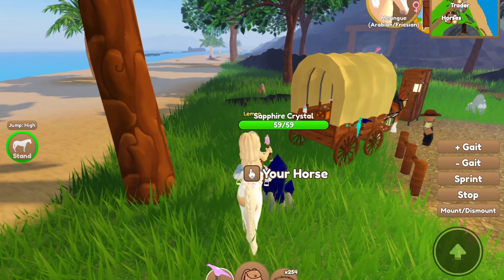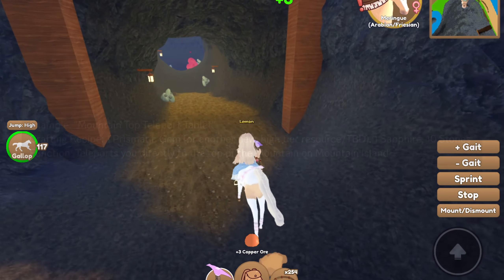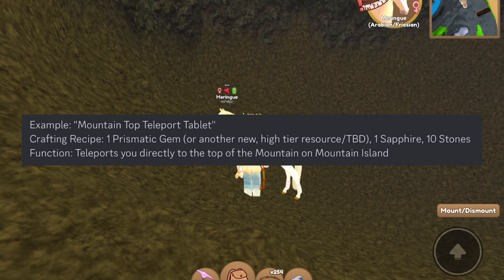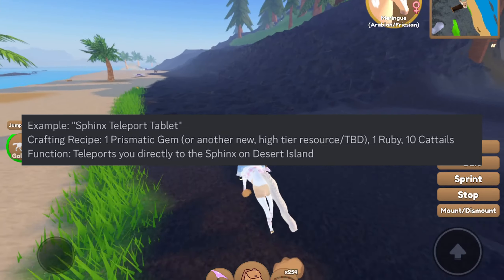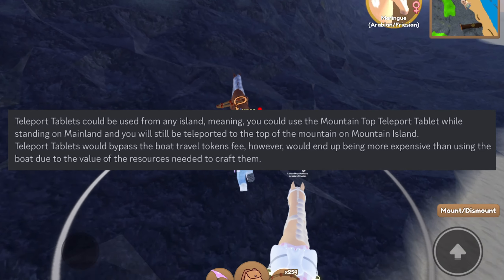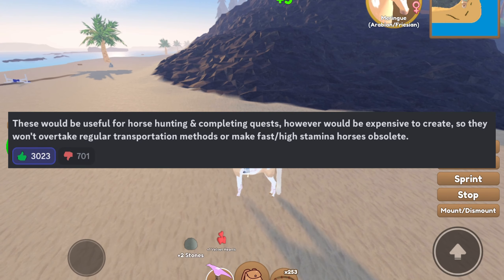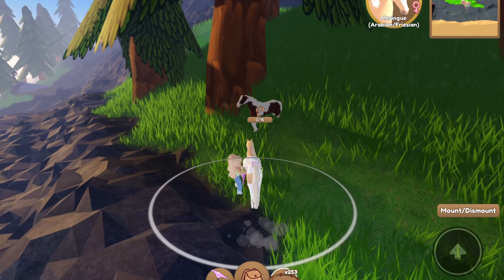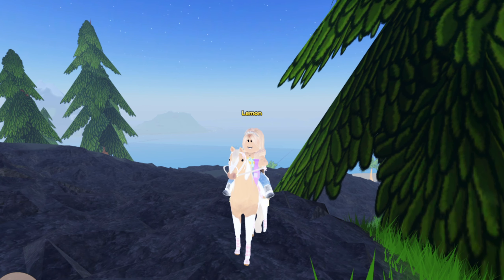*TELEPORT TABLETS* Possible Feature Coming?! Teleport to Specific Locations | Wild Horse Islands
Reminder that this was not confirmed, just a poll put out by Trick to get thoughts on this feature.